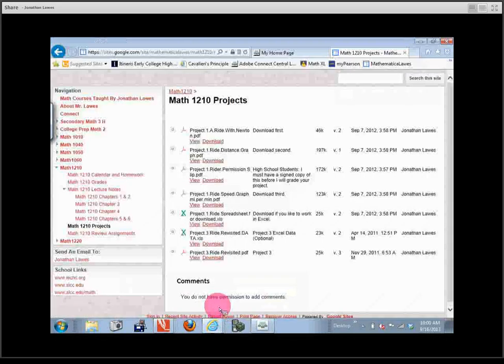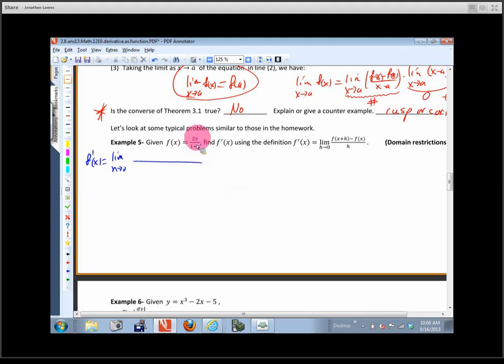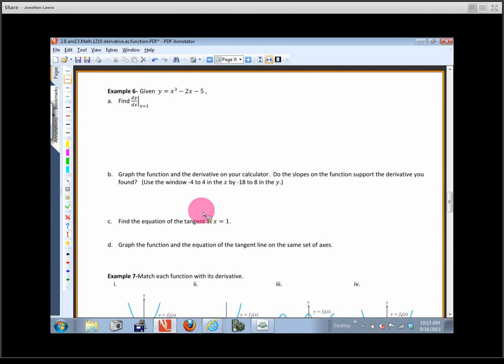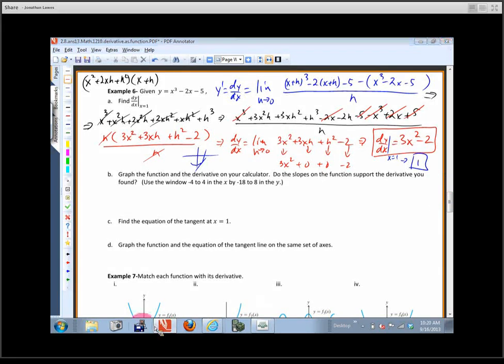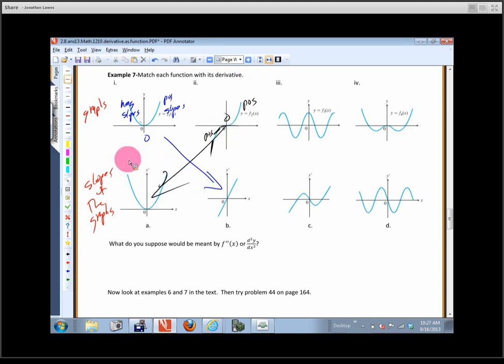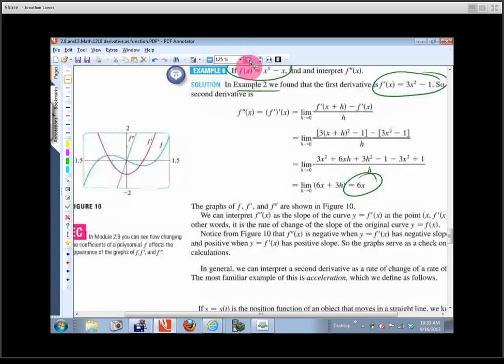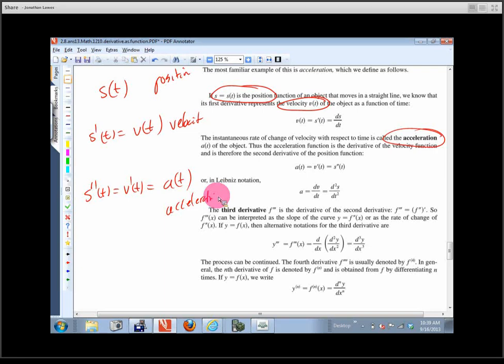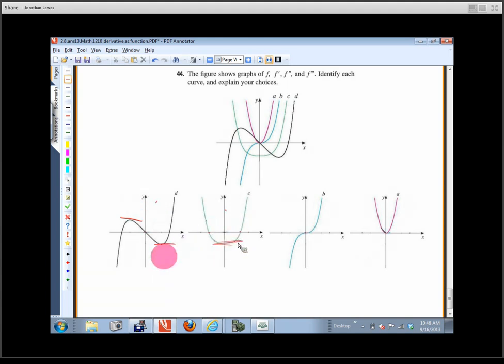Math 1210 Sec. 2.8 Part 2 - The Derivative as a Function